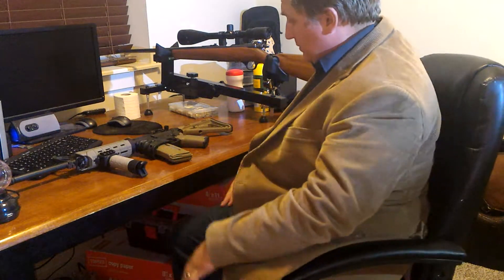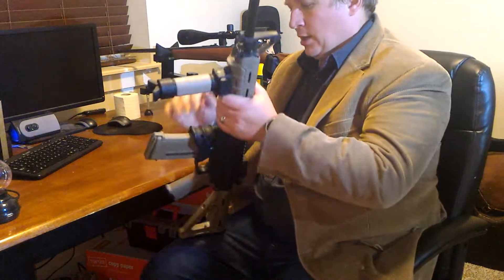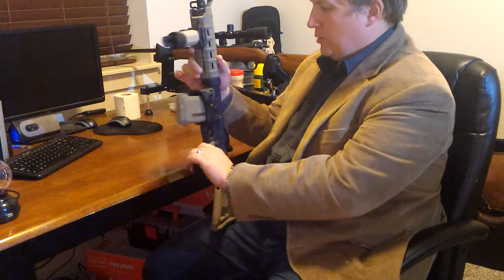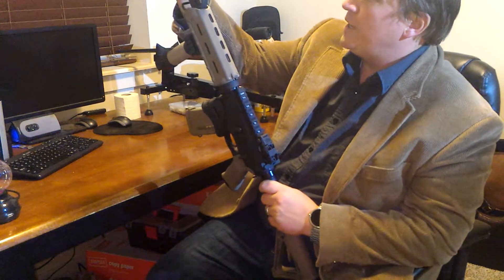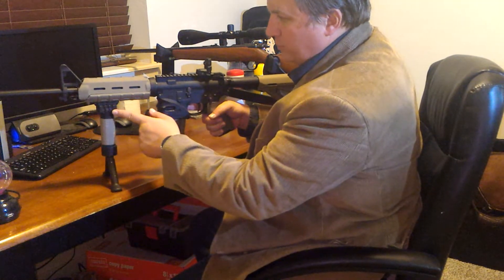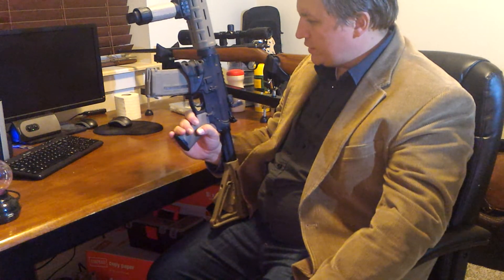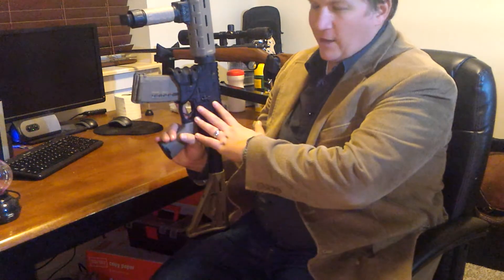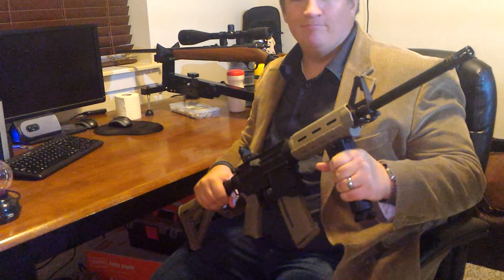Smith and Wesson M&P15 Sport 5.56/.223 AR15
5 Minute Video on the Smith and Wesson M&P15 Sport 5.56/.223 AR15